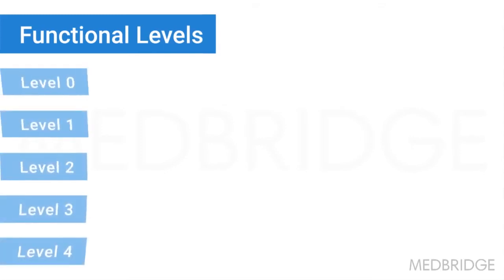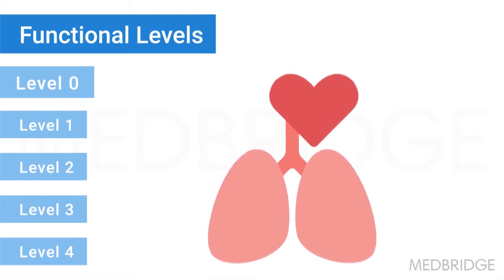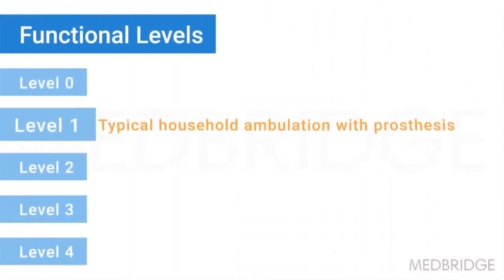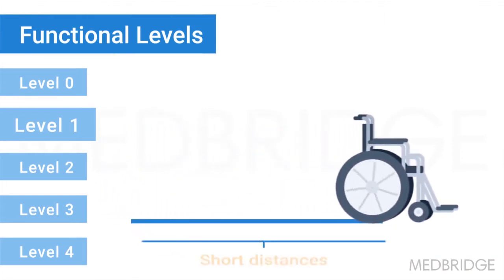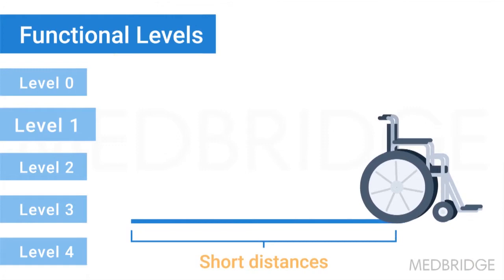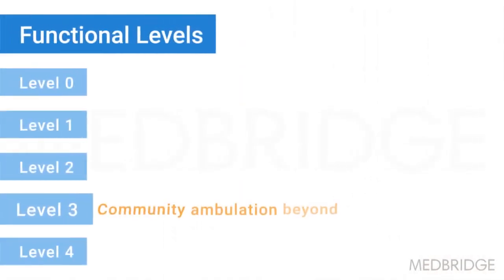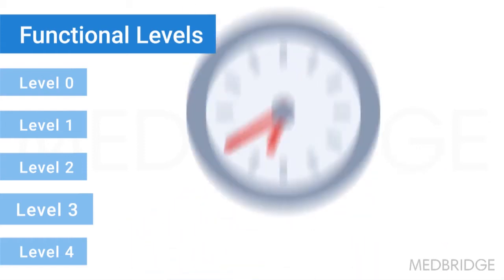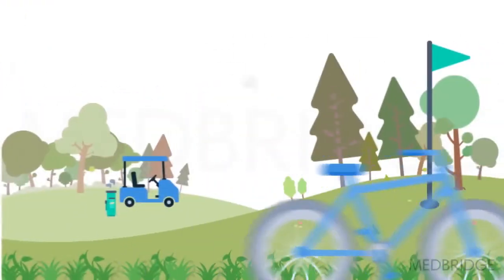Functional Classification System for Patients with Limb Loss - Alicia White | MedBridge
Read related article: Three Tips to Successfully Evaluate a Patient with Limb Loss, Alicia White, PT, DPT, ATC -